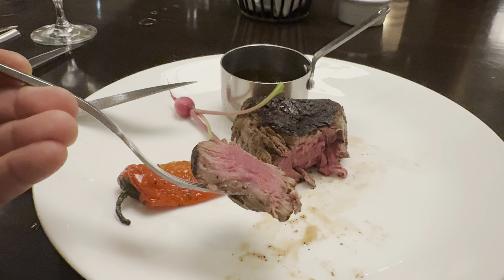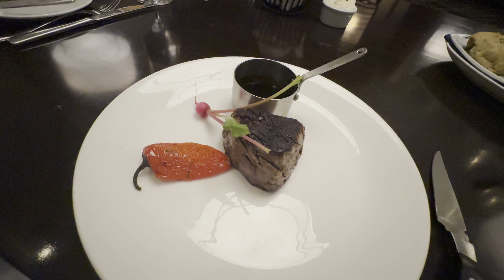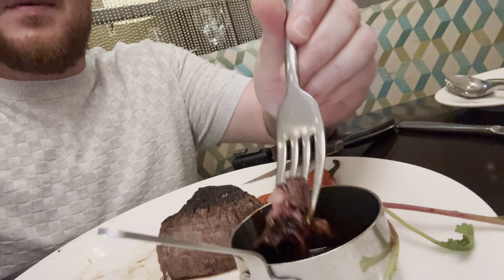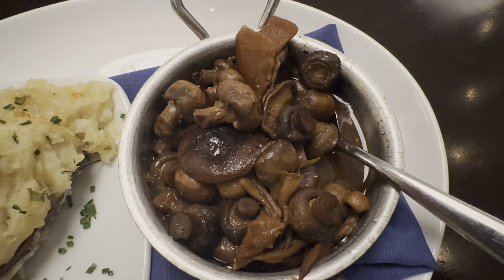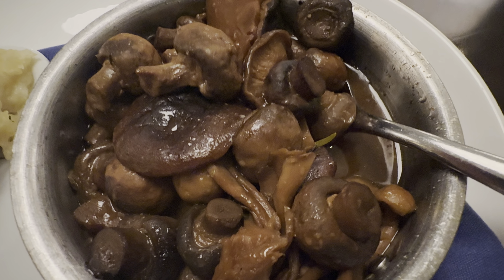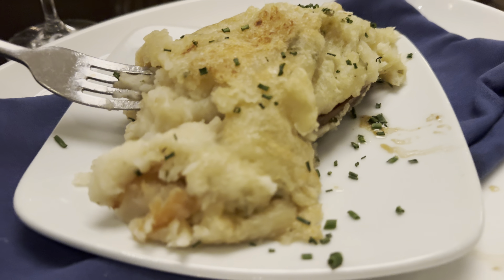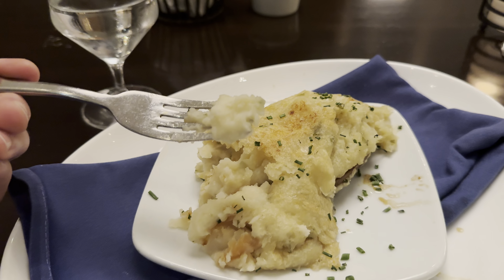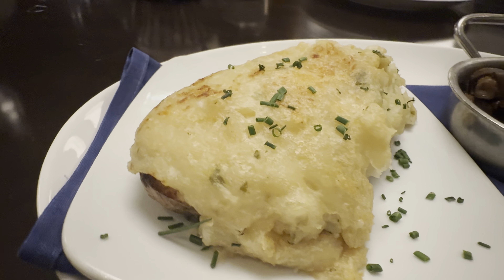Charlie Palmer Steak | American Wagyu & Truffle Potato 2024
Check out Charlie Palmer Steak! Let me know what you think. There are multiple locations but this was in Reno, Nevada

0:00 intro
1:00 Wagyu
2:20 mushrooms
3:03 truffle potato
4:11 outro

Merch!